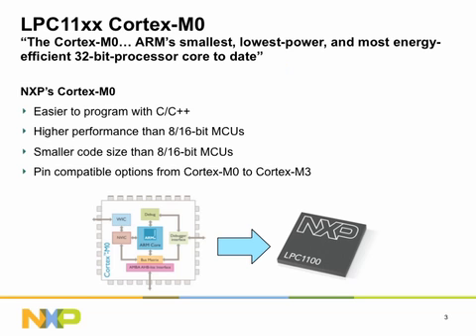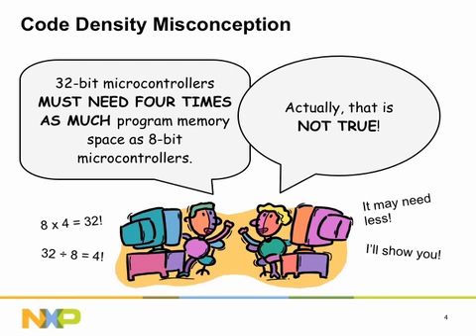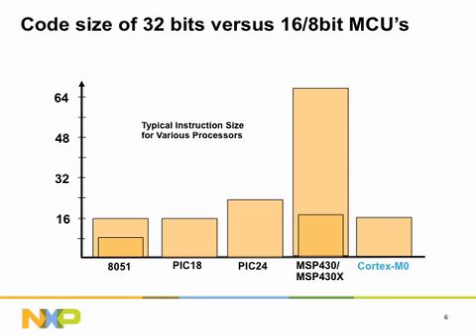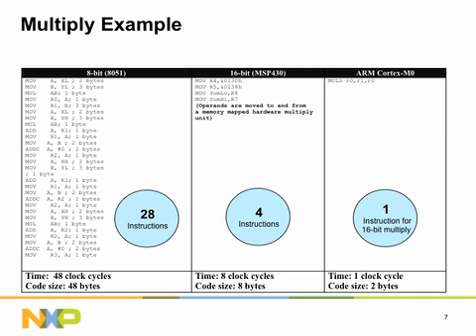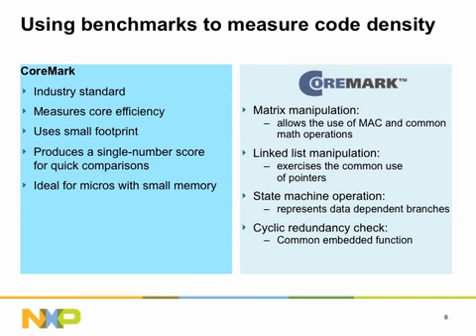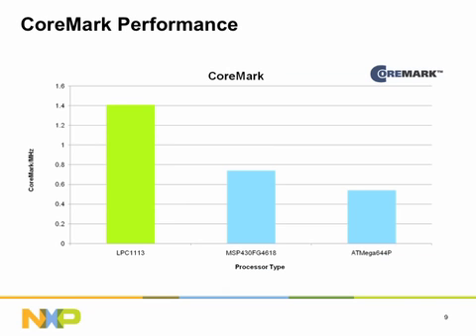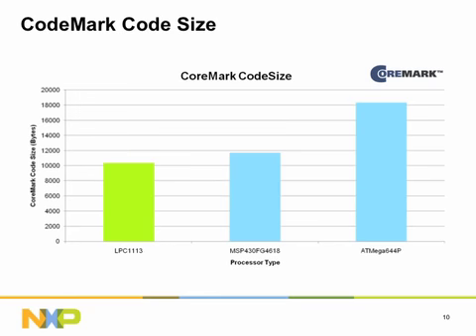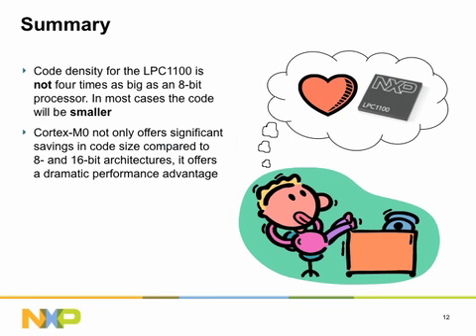Code Density for LPC11xx